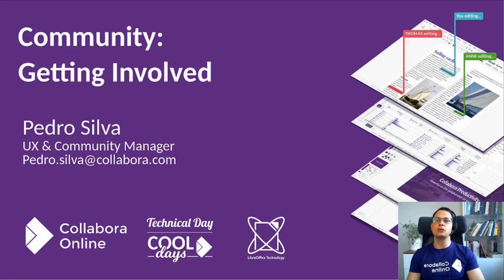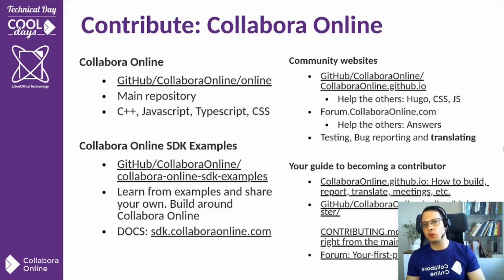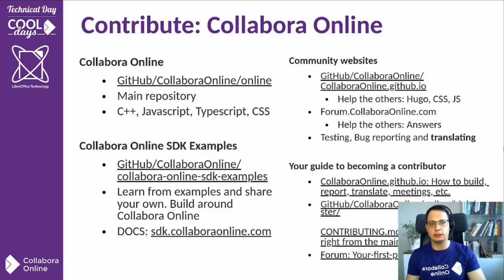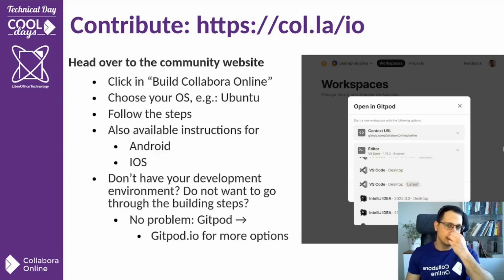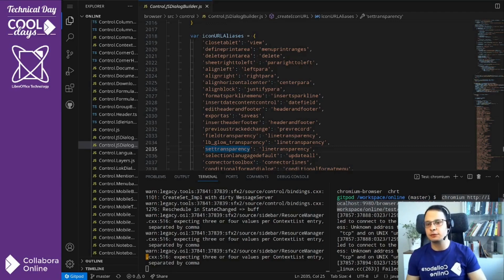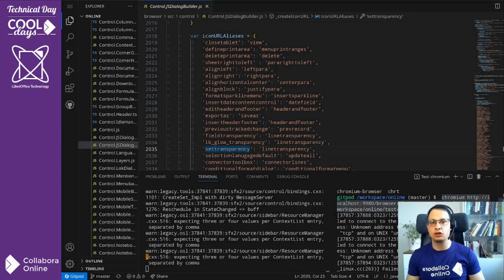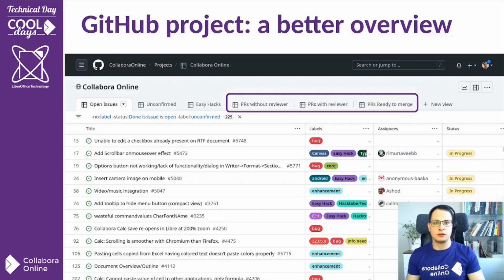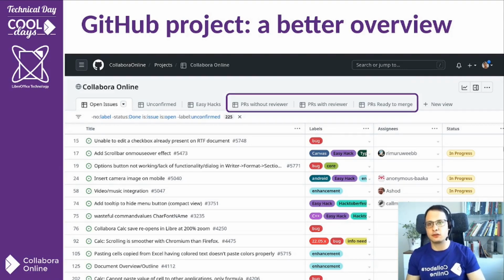Community: Getting Involved - Pedro Silva